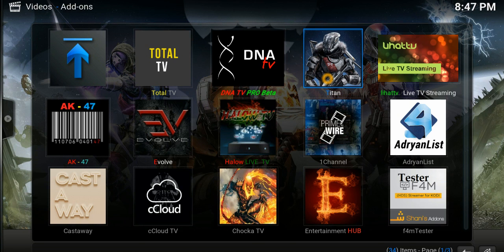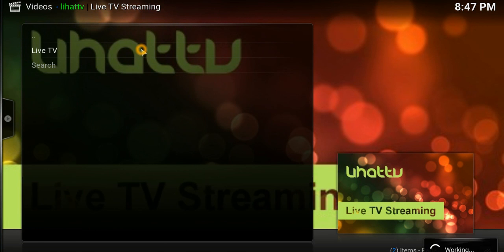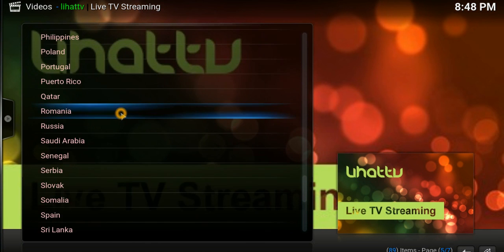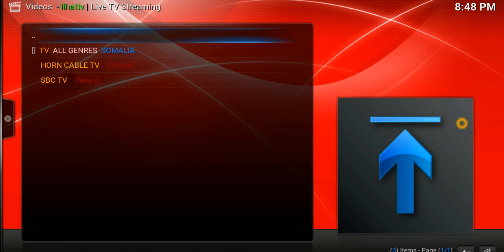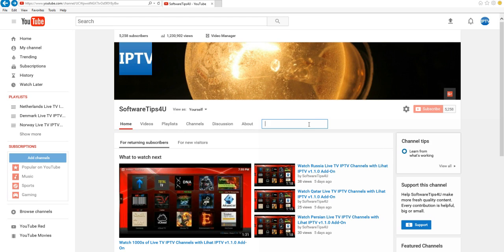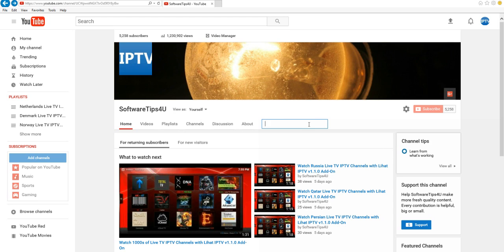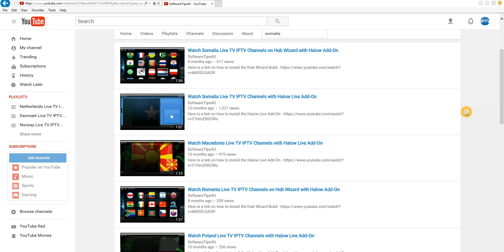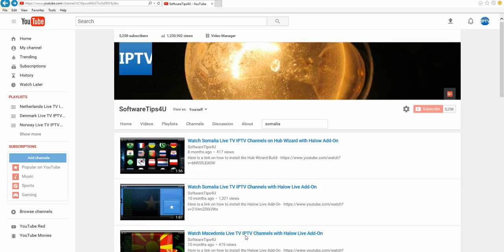Watch Somalia Live TV IPTV Channels with Lihat IPTV v1.1.0 Add-On